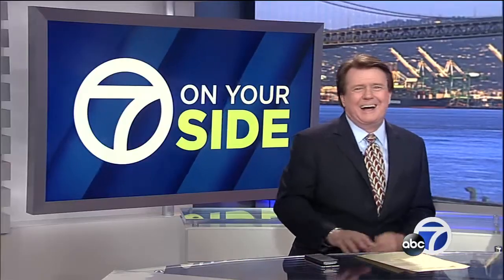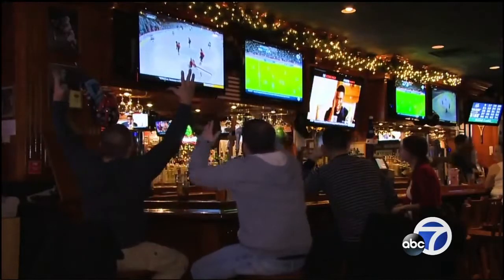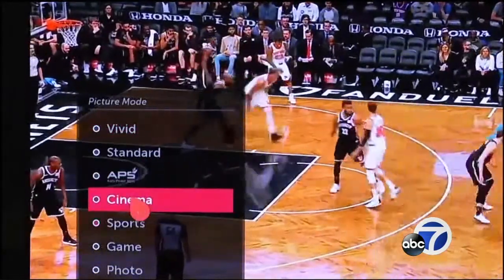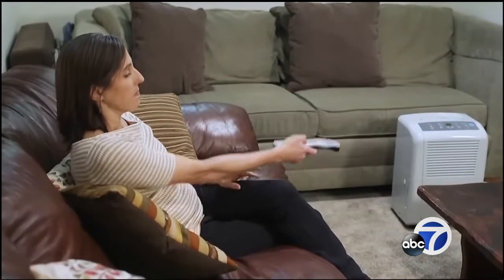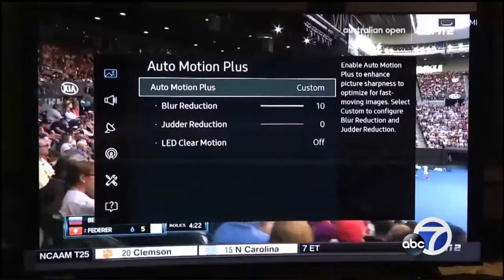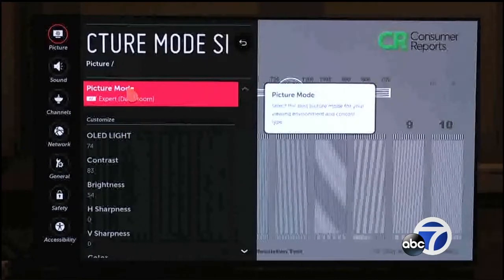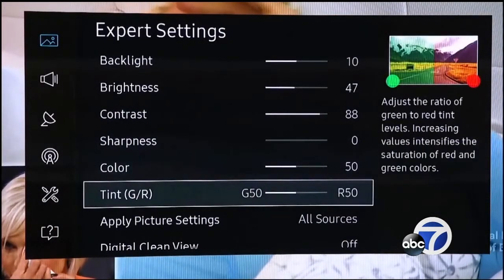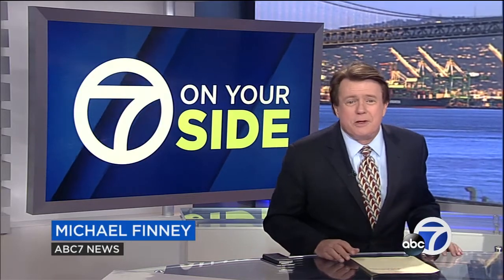TIPS: How to improve your TV settings for major sports events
Whether you're buying a new television for the big game or planning to watch the Olympics on your current TV set, you want the best picture possible.